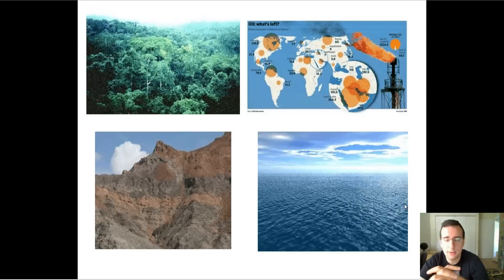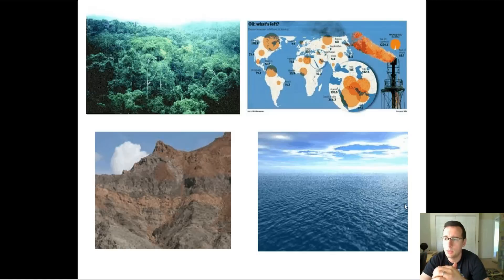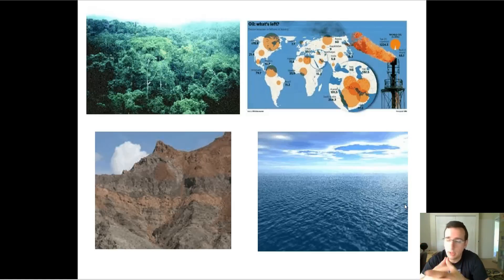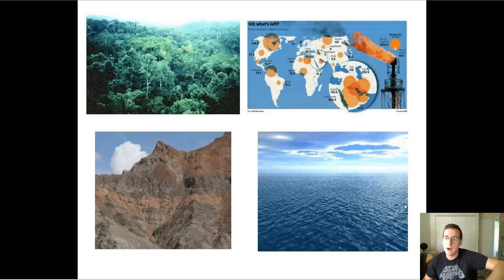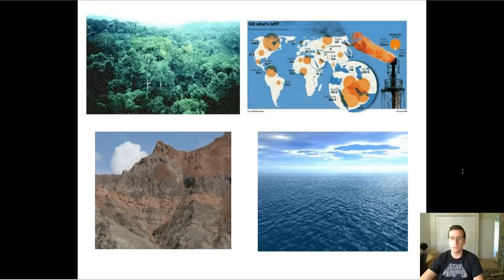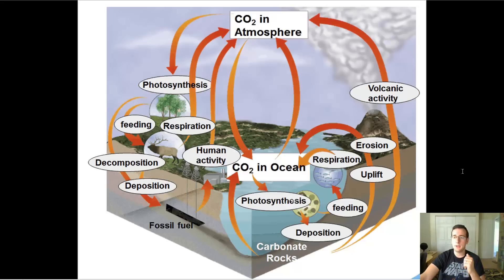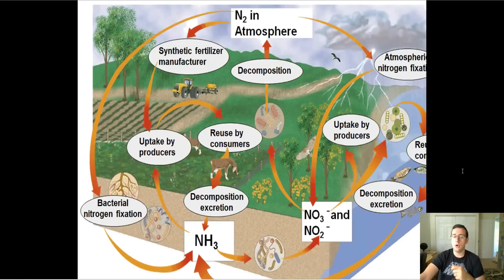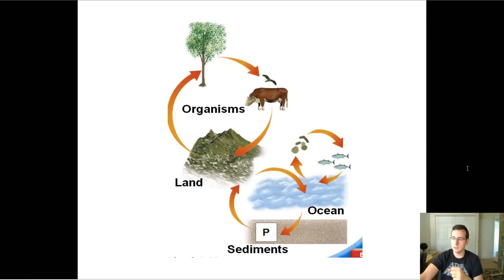Ecosystems Reservois & Matter Cycling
Summary: Mr. Lima introduces the biochemical cycles of matter and the concept of reservoirs